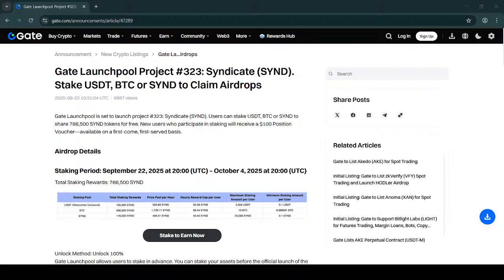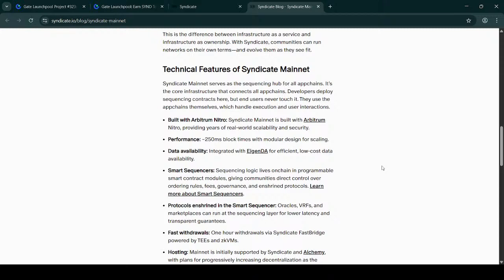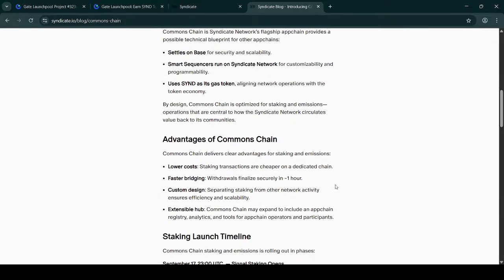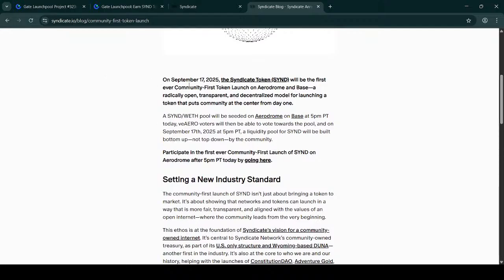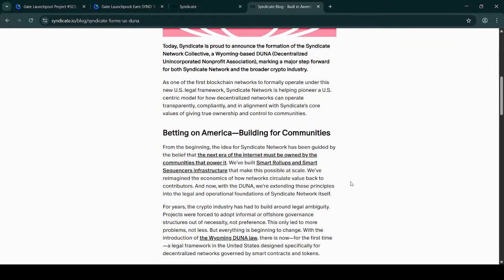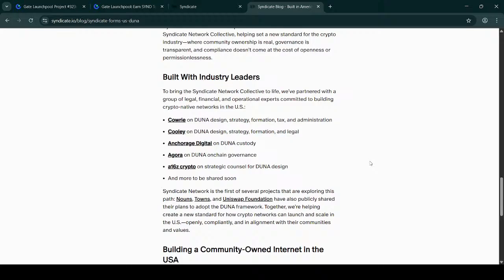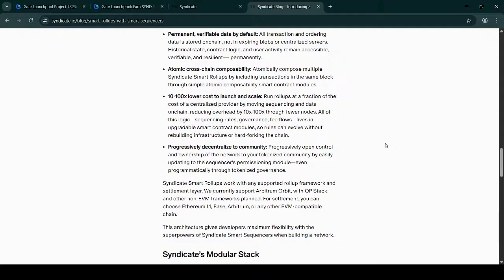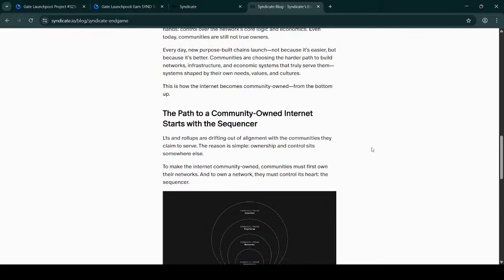🌟Gate Live Bonus Task -Launchpool SYND